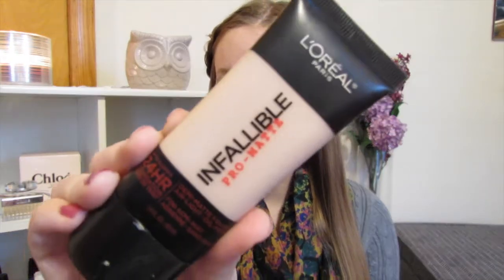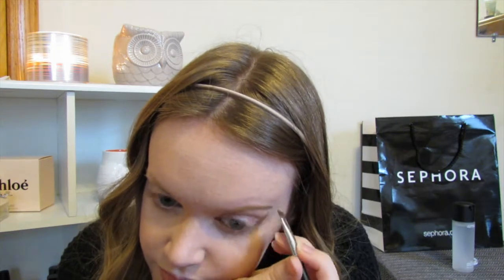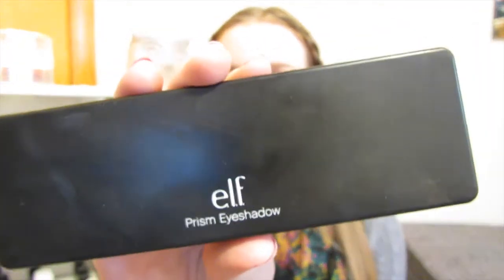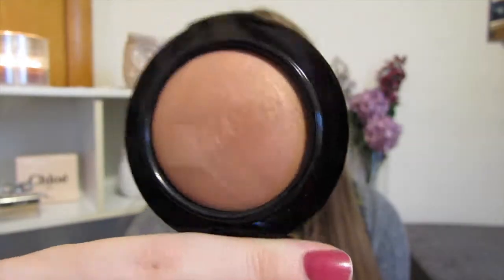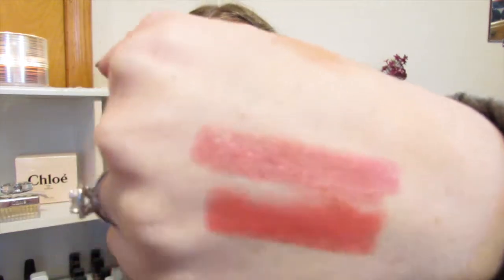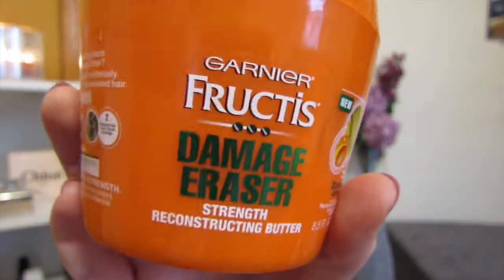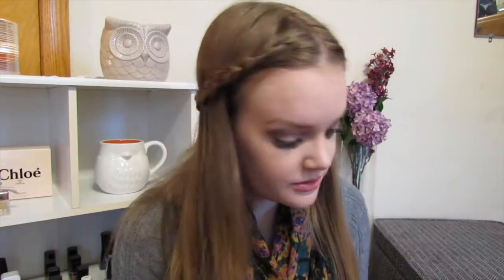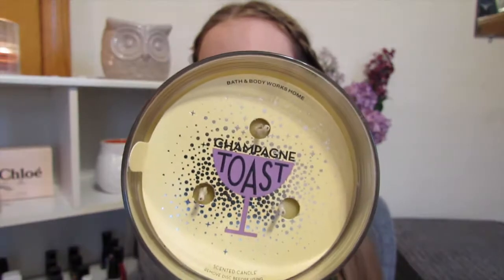January Favorites 2015!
PRODUCTS MENTIONED:
•L’Oréal Infallible Pro-Matte Foundation
•Mac Waterproof Brow Set
•Makeup Geek Eyeshadow
•Mac Mineralized Blush in Warm Soul
•Elf Prism Palette
•Essence Lipsticks
•Bite Beauty Lush Fruit Lip Gloss
•Garnier Fructis Damage Eraser
•Chloe by Chloe Perfume